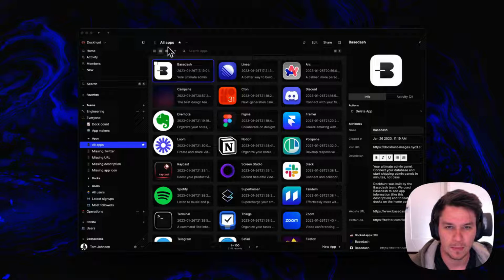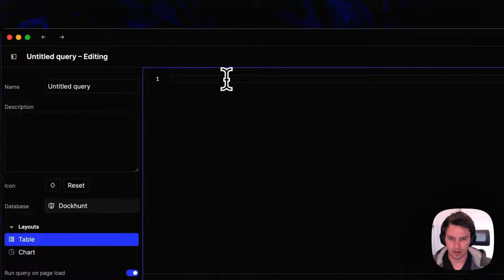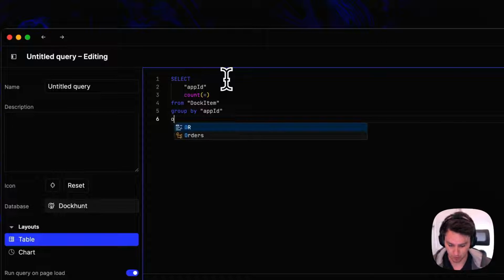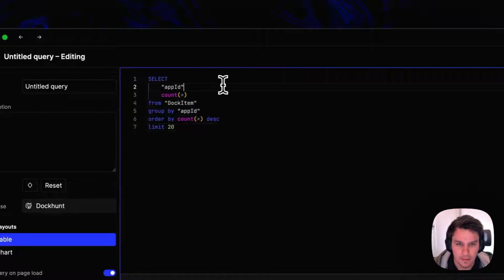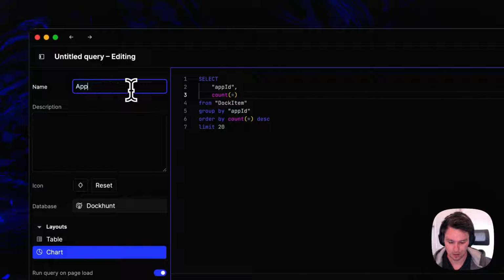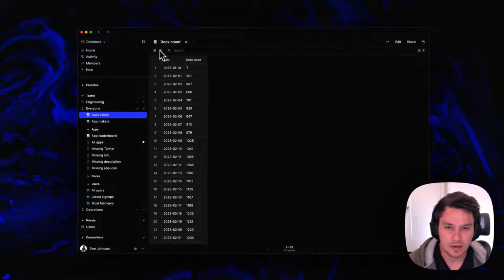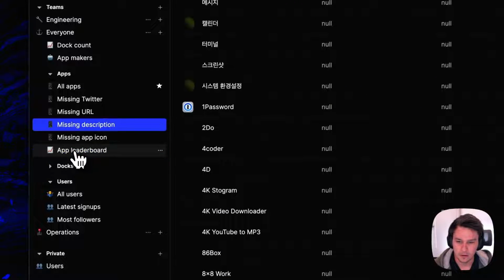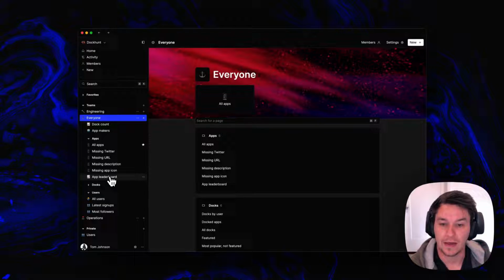Intro to Queries in Basedash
Queries in Basedash give you the ability to use the power of SQL to aggregate, understand, join, and filter your data in complex ways. Here's a little demo video of how to make, share, and add them to your workspace.